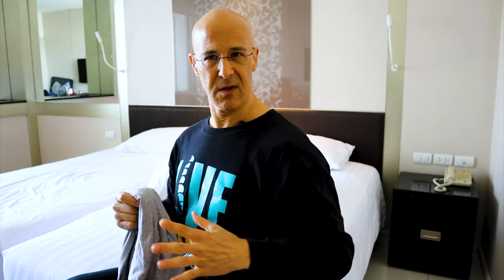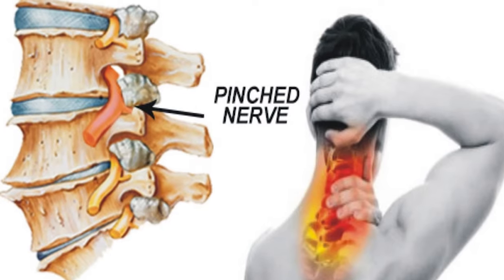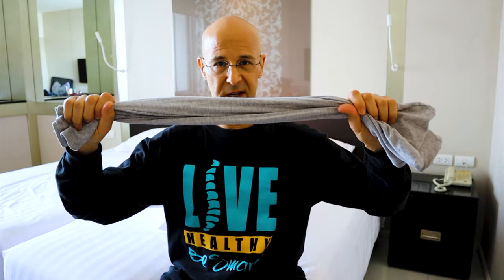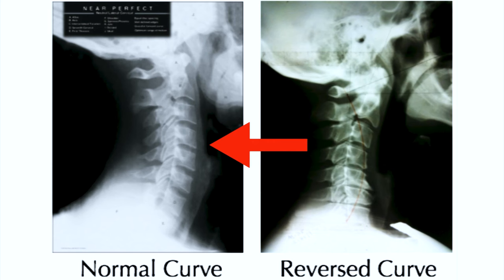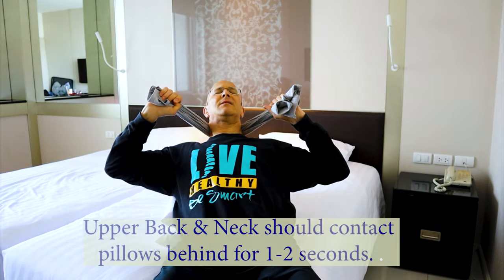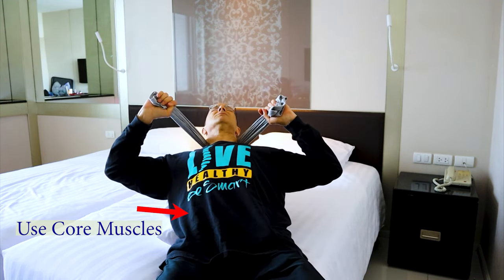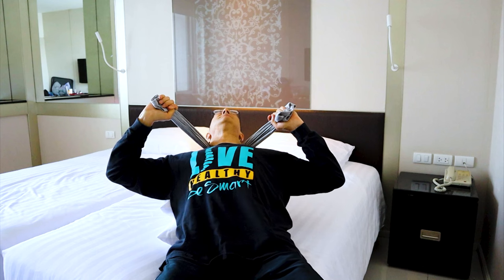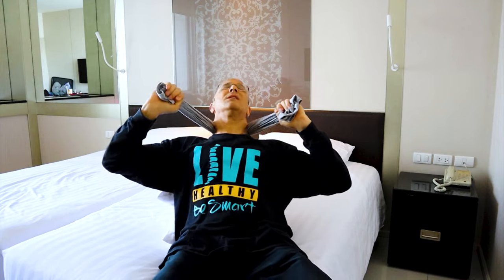Restore Your Bad Neck Curve Super Fast | Dr Alan Mandell, DC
Forward head posture leads to many different ailments in the body including degenerative discs, herniated and bulging discs, arthritis, TMJ, visual problems, tinnitus, vertigo, and chronic pain.  This simple exercise can be done on your bed to help your straightened/reversed neck and weakened core.

Wishing you and your family many Blessings!  ❤️😊🙏 Dr M